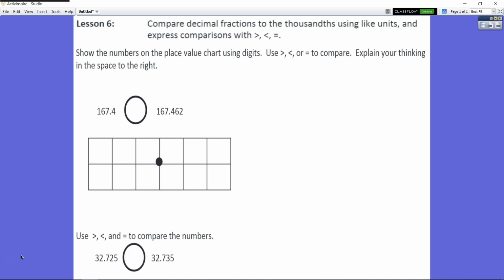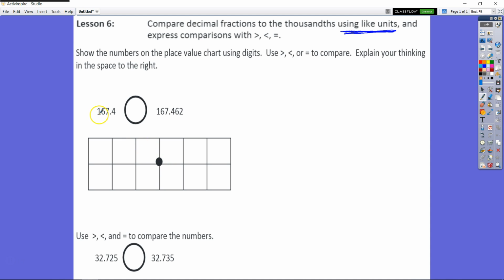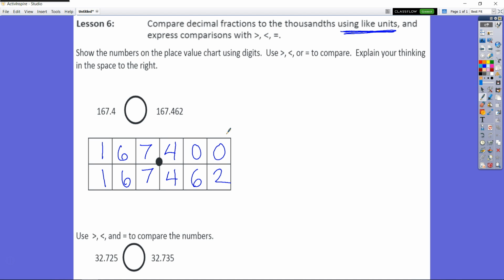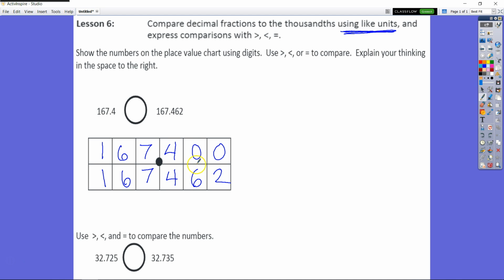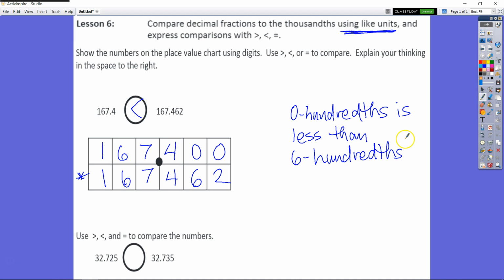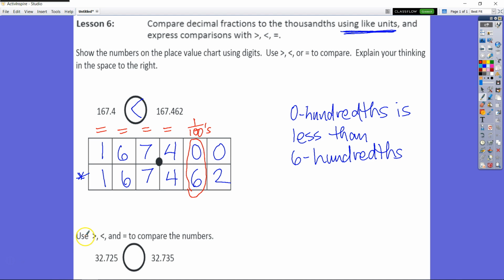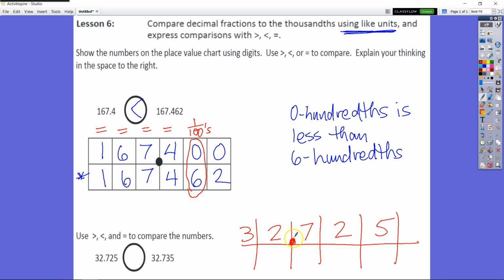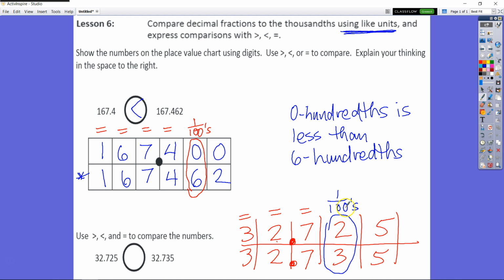5th-Grade Eureka Math Module 1 Topic B Lesson 6 Review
This video is a review of a few problems from the Eureka Math homework for Module 1 Topic B Lesson 6.  Please try the problems on your own before watching this video.